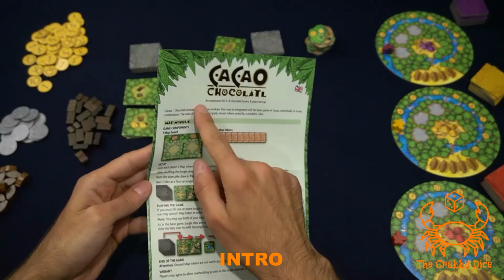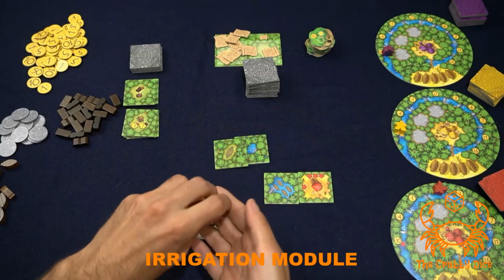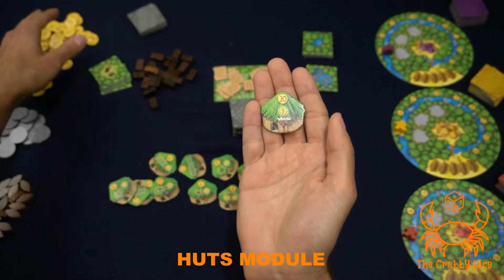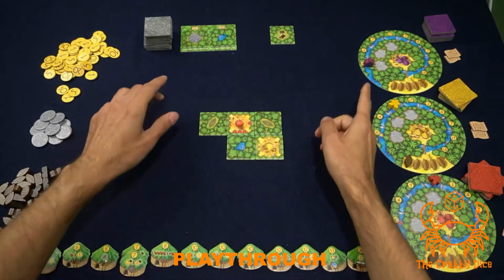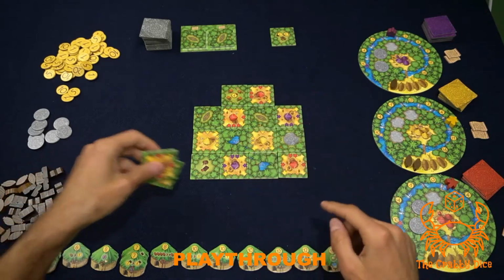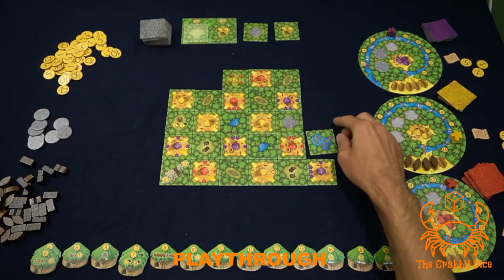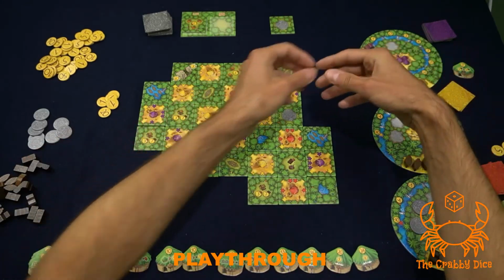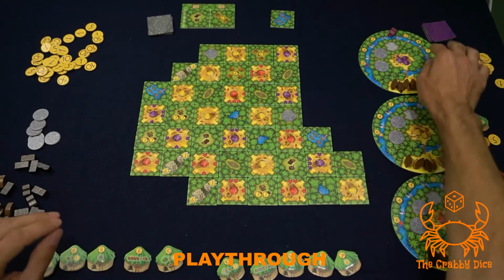Cacao: Chocolatl Expansion ... Setup, Rules, Playthrough and Review by the Crabby Dice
This is the Cacao: Chocolatl Expansion Setup, Rules, Review and Playthrough Video. Follow the links below for Base game and Expansion content.

0:00 Start
0:05 Intro
0:41 Map Module
3:27 Irrigation Module
6:36 Chocolate Module
10:25 Huts Module
14:28 Full Playthrough